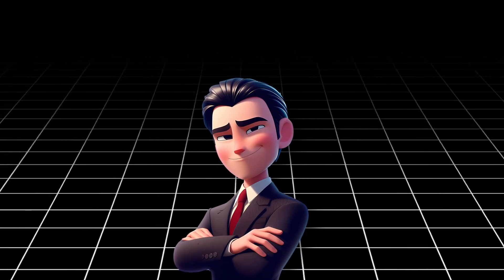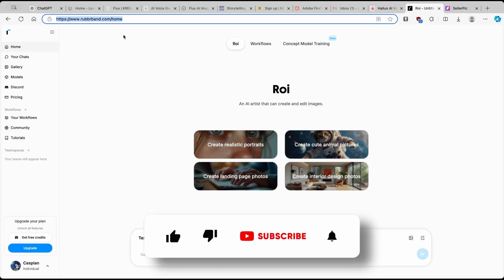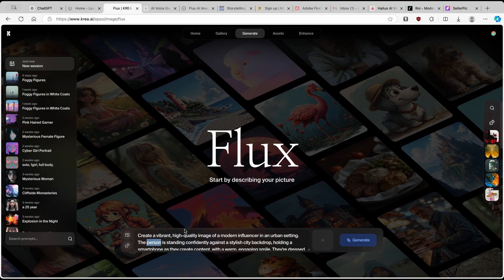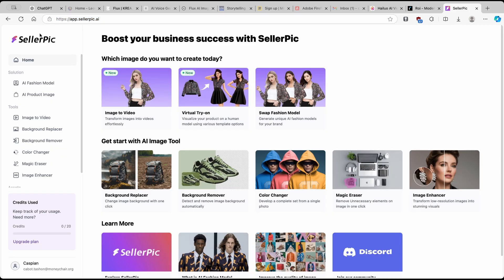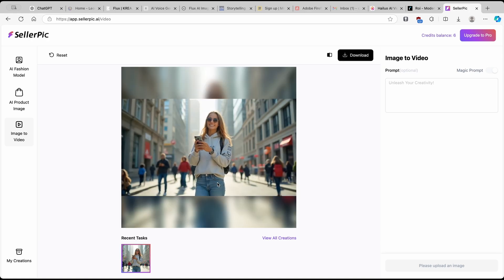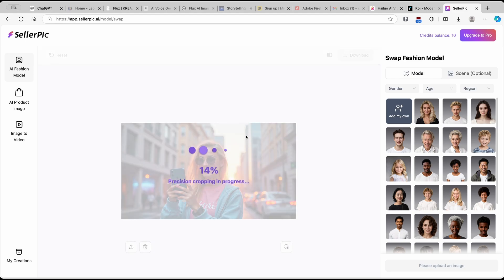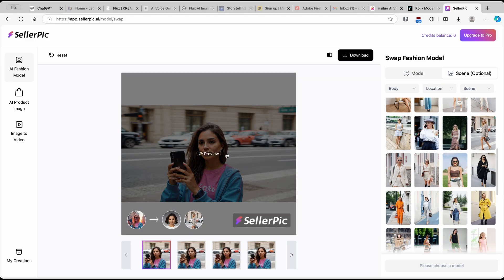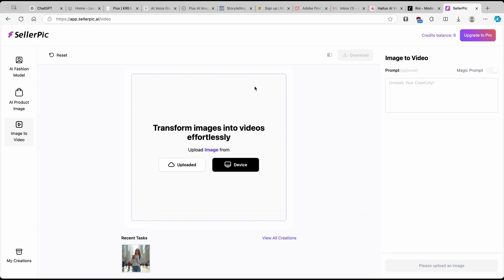This NEW Game-Changing Image to Video AI is better than MINIMAX & KLING AI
In this video, we dive into the exciting world of AI video generation with SellerPic! 🎥✨ Discover how this powerful tool can automatically create stunning, engaging videos, making content creation easier than ever. We’ll guide you through using SellerPic to create AI influencers, from simple edits to crafting full-fledged video content.